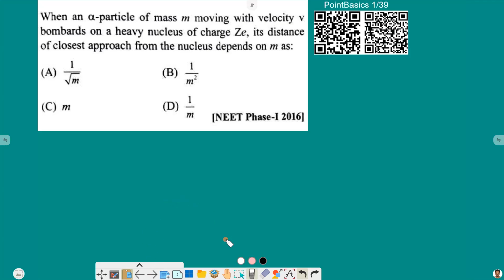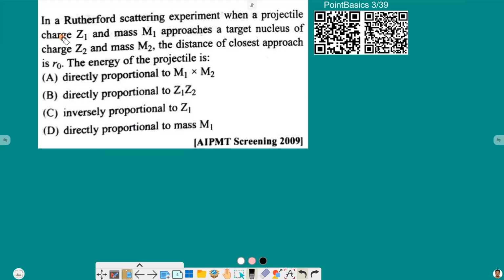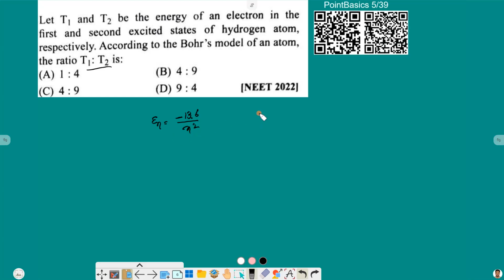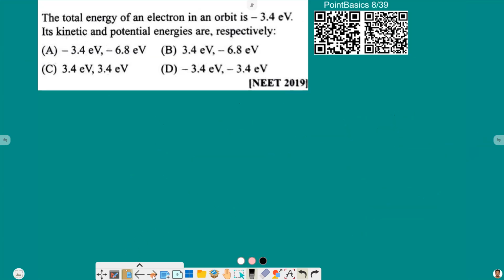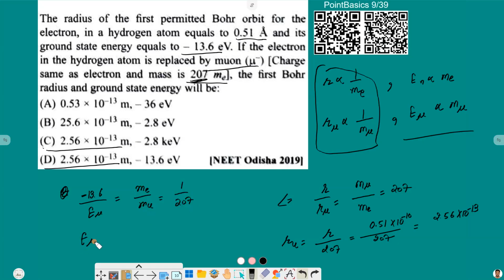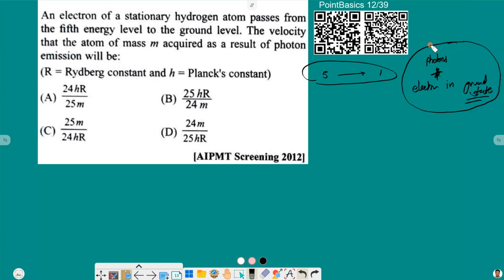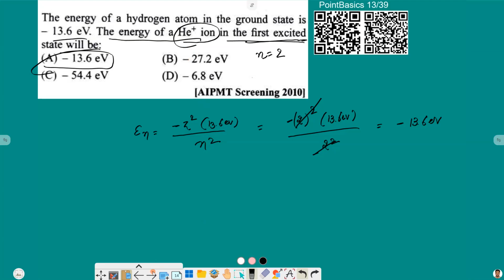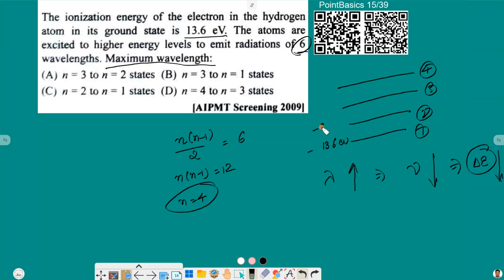NEET.PYQ's.12.12.01 CL 12 ATOMS. Part -01